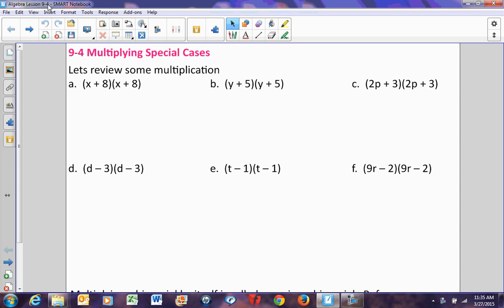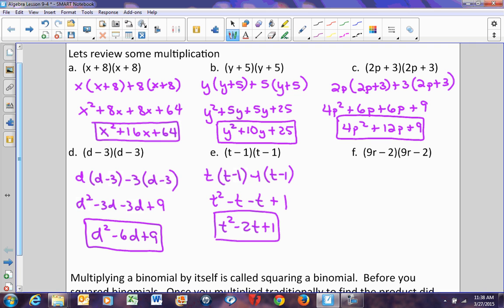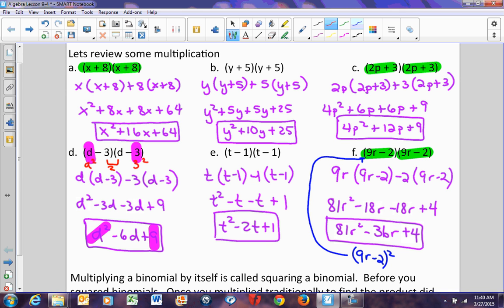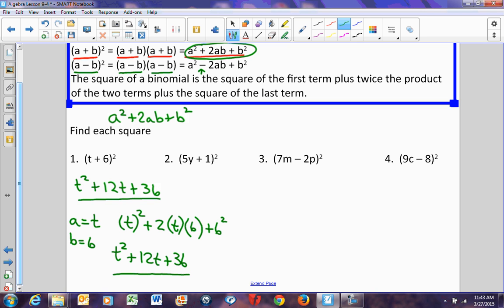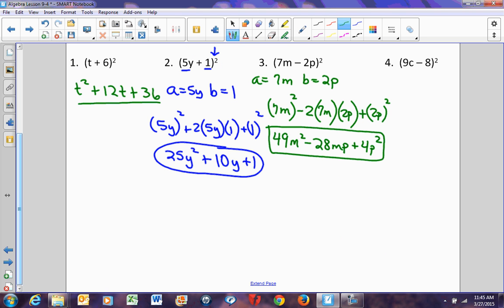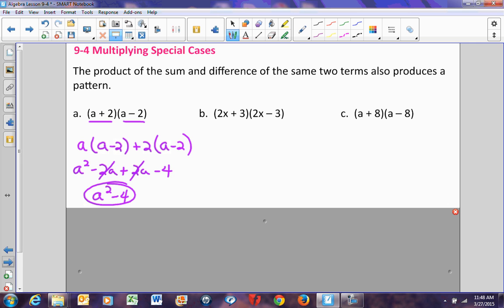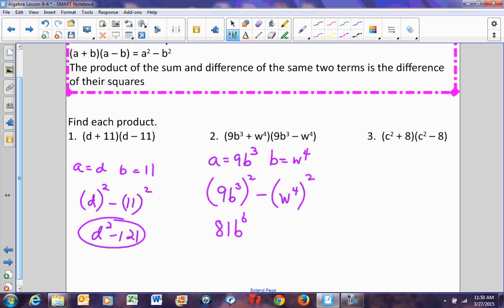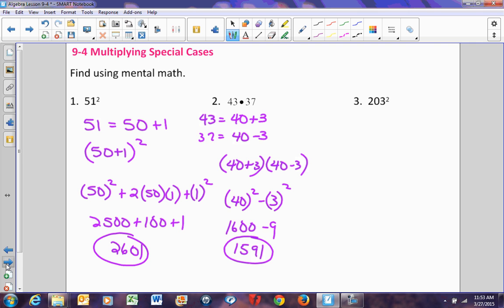Algebra Lesson 9 4 Multiplying Special Products